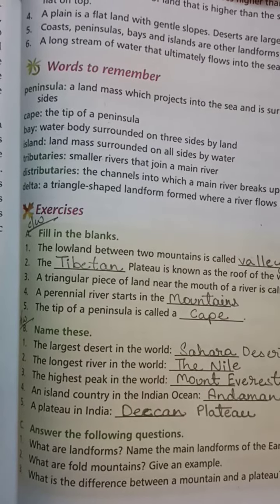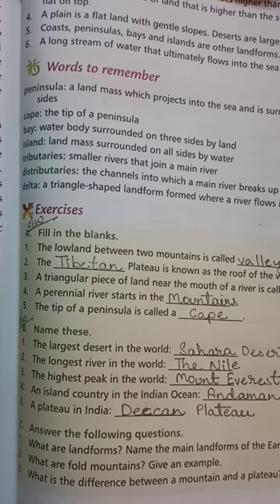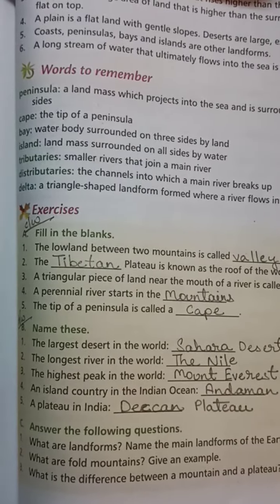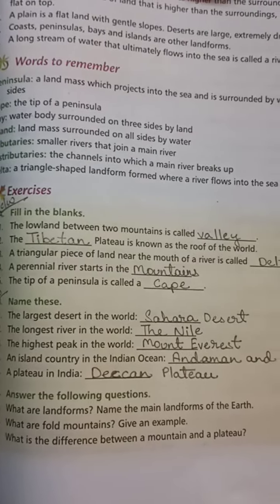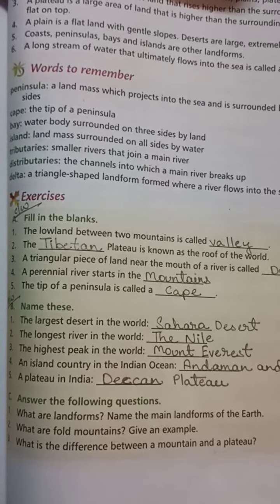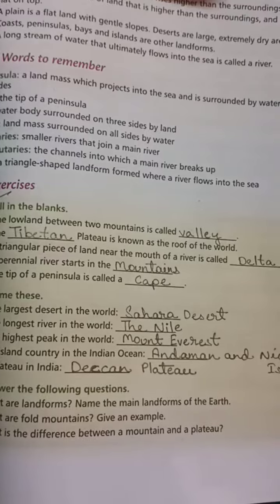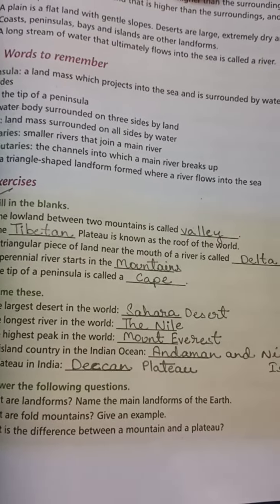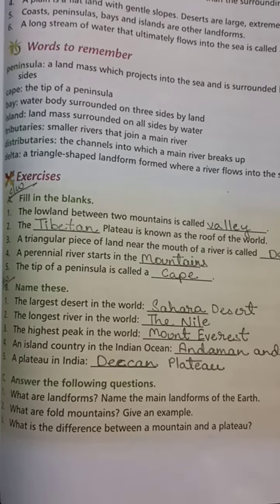Classwork, Social Studies, Class 4 Date 29/04/2021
Chapter 1, Words to remember
Exercise A , Fill in the blanks